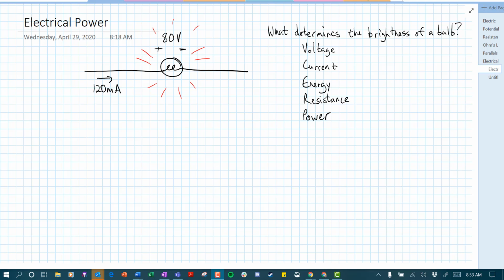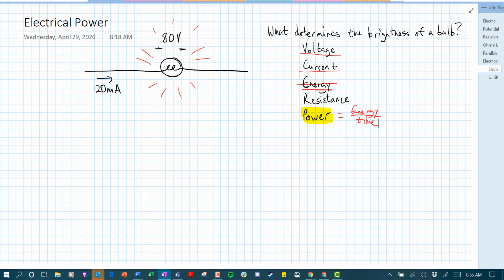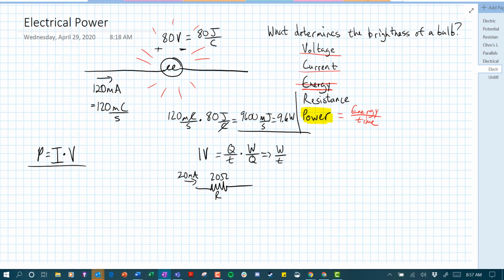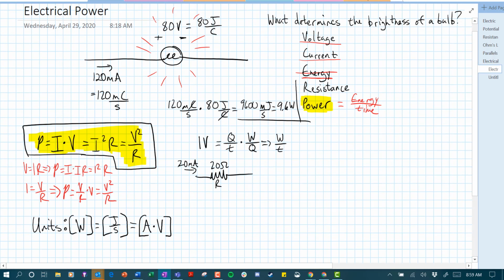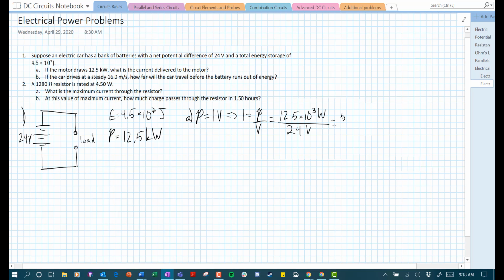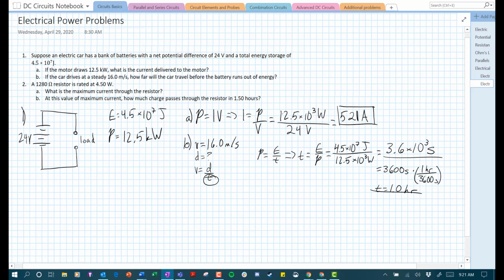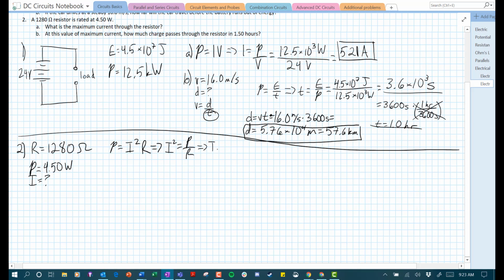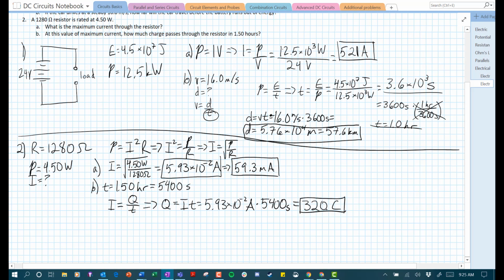Electrical Power (with Problems)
Brief discussion of how to find electrical (DC) power in a circuit, then two practice problems involving power draw.